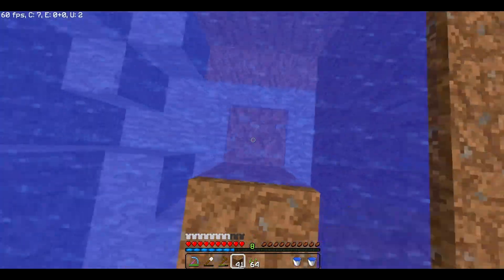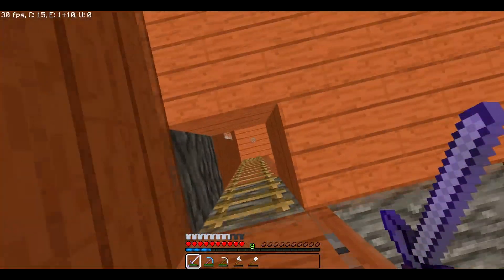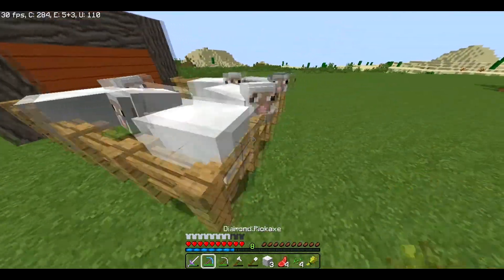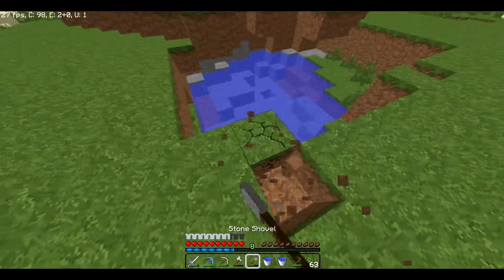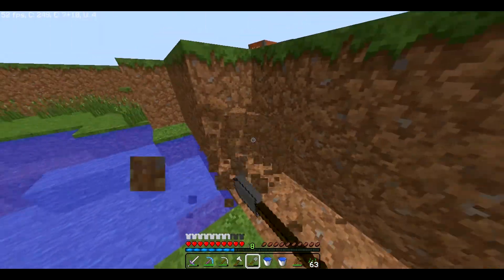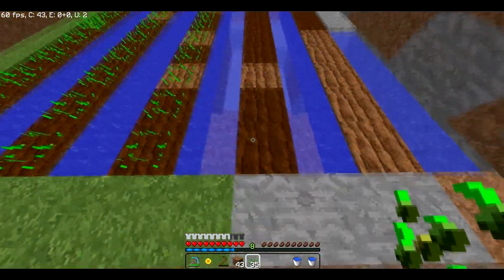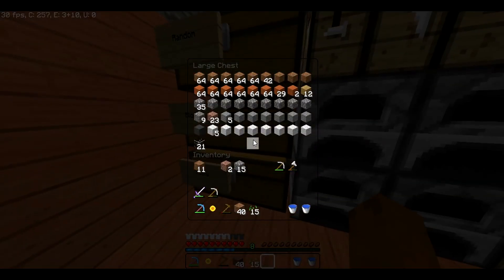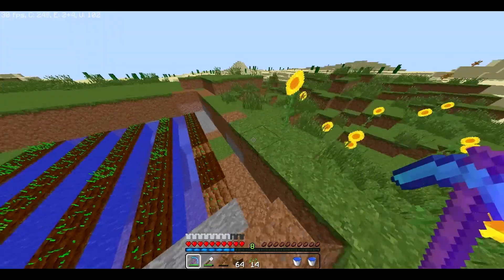Minecraft: Survival #8 "WHEAT FARM"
In this episode of survival we make a wheat farm!
Have a great day!
Game Over!